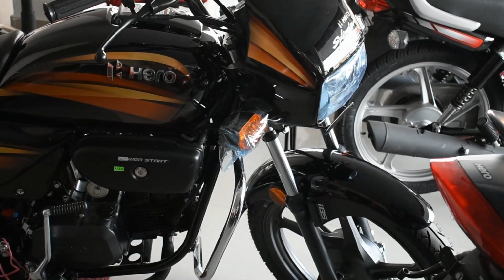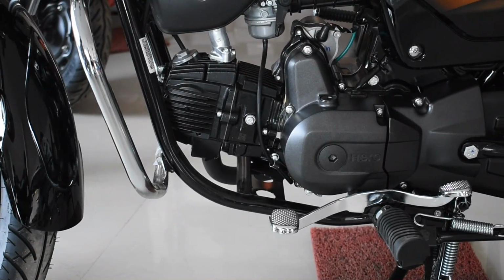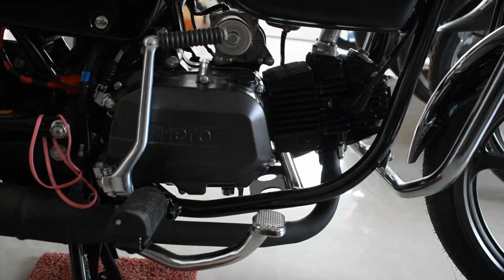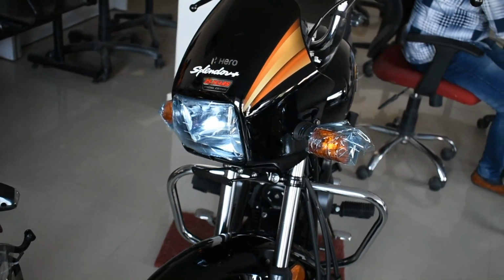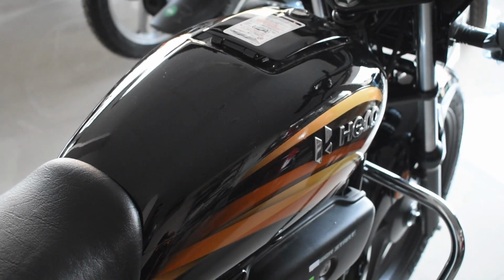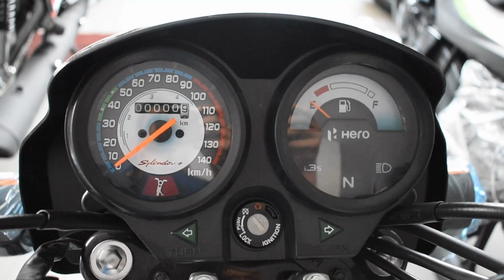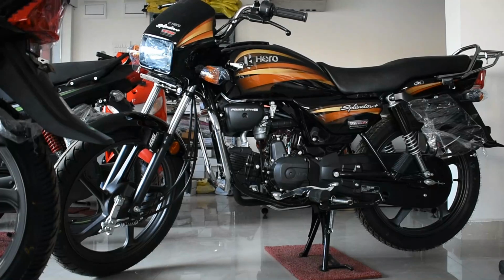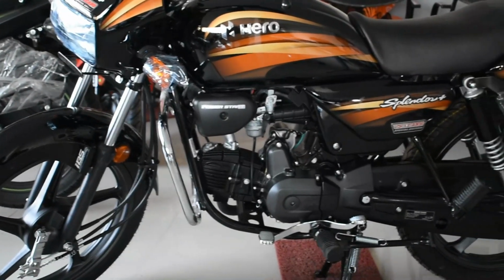2020 Hero Splendor Plus/features & Complete Details/Price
Hello Guys, good to see you here. Our channel main motto is to make a review of motorcycles and bikes, cars which helps you to choose a perfect motorcycles,  according to our experience.

This channel features a review about Cars and bikes mileage test, speed test, braking test, drag race, etc.

The bikes I own : Kawasaki Ninja 400 , KTM RC 200 .

For Thunderbird 350x pros and cons